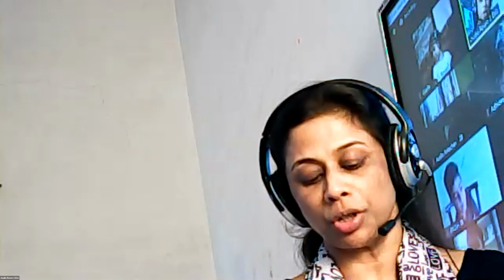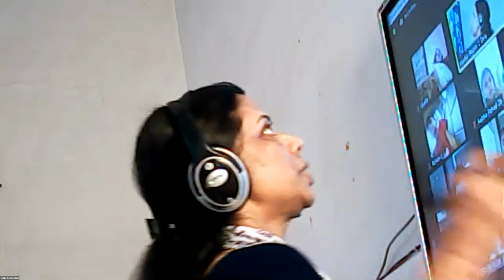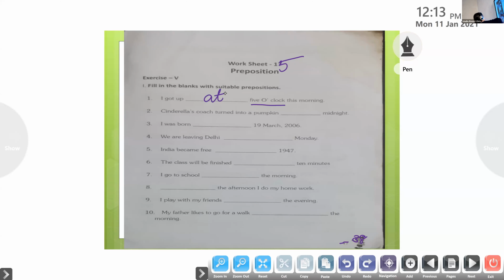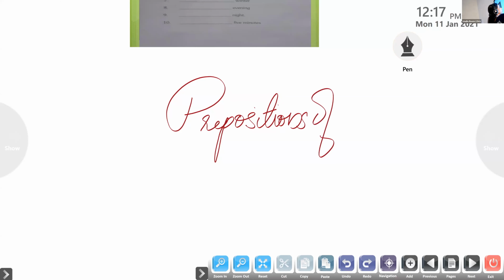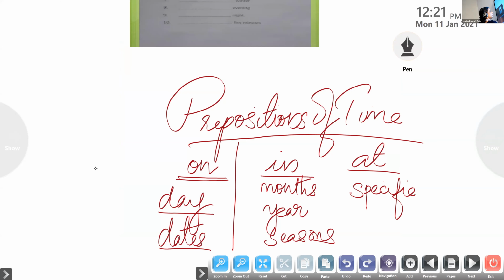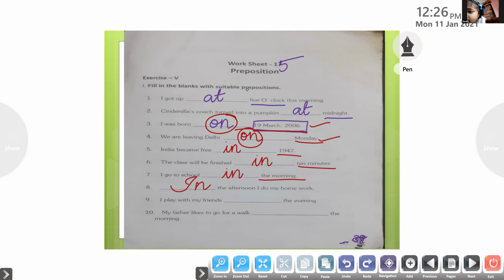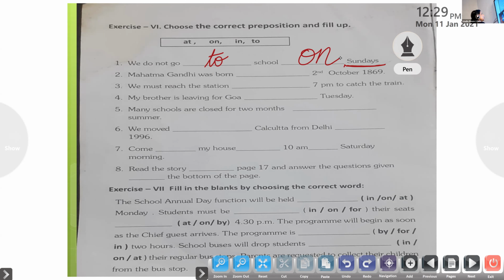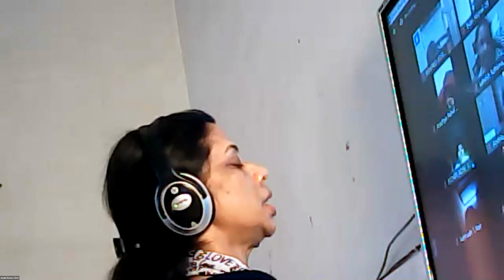Dr.Raju Davis International School | CLASS 2 ENGLISH GRAMMAR | 11-01-2021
CLASS  2  ENGLISH GRAMMAR   PREPOSITION  WORKSHEET